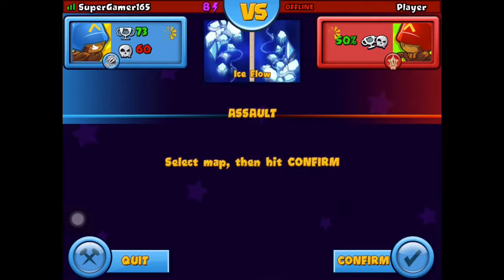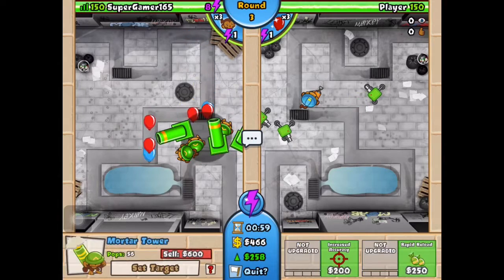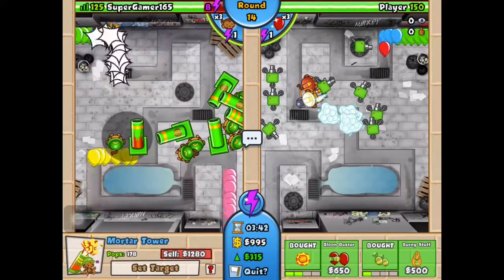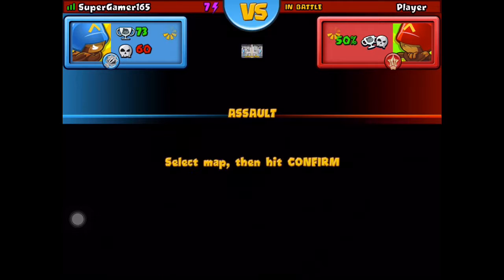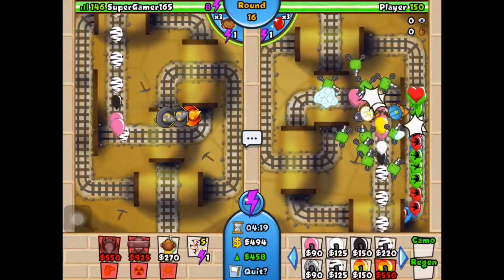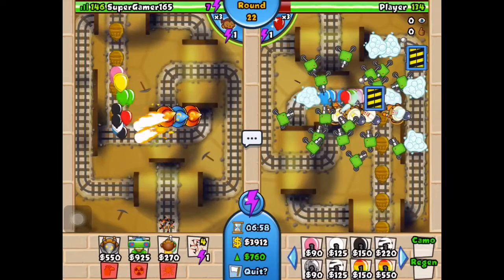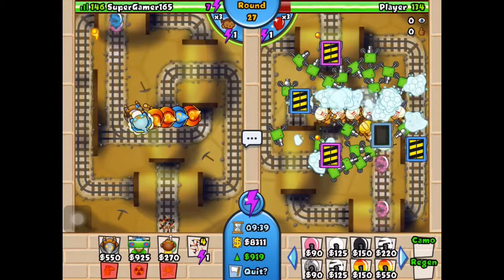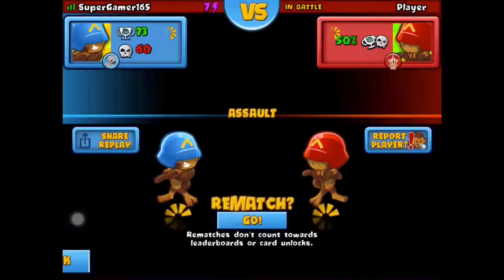BTD Battle Challenge! || How long can we survive!?!?